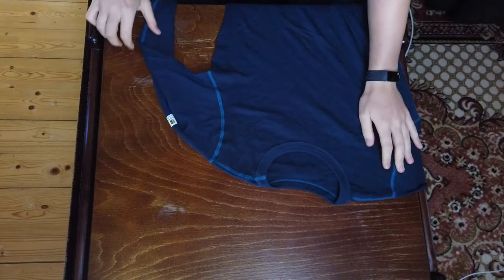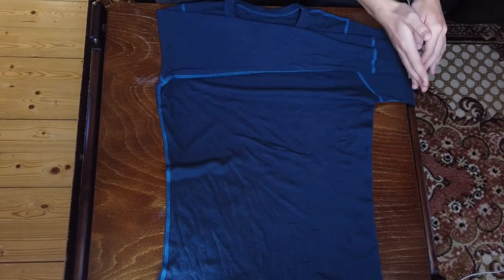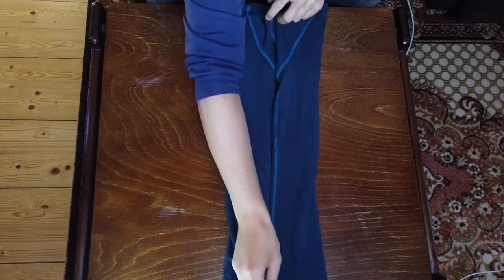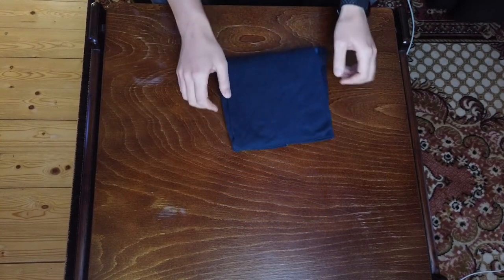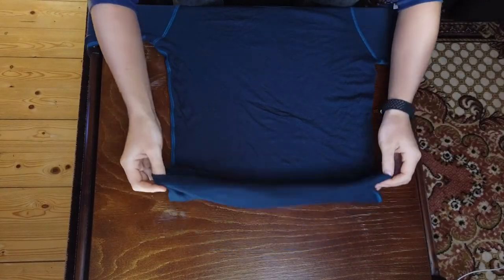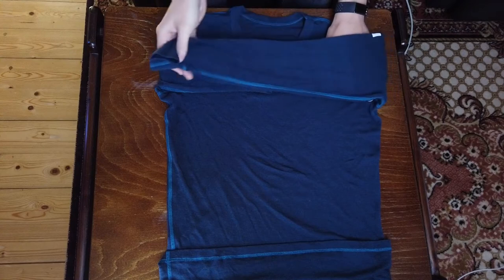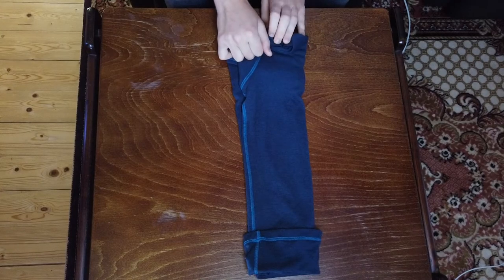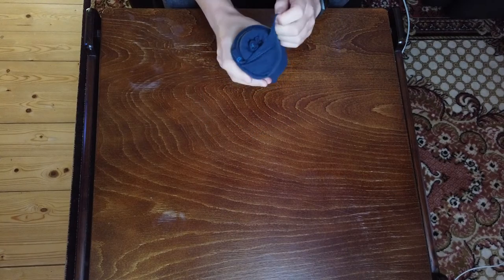Clever Ways to Fold Long Sleeve Shirts (and Save Space)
Here are my two favorite ways to fold long-sleeved shirts to save space fast. The first method is a really fast-folding method for those just looking to fold the shirt and be done with it.

The second method is more of a roll than a fold, to be honest, but it is a great method to use if you're looking to save space in your shirt drawer.

I generally like to pull the shirt sleeves back over themselves if they are too long, but you can also pull the arms of the shirt down at a 45-degree angle if you prefer.